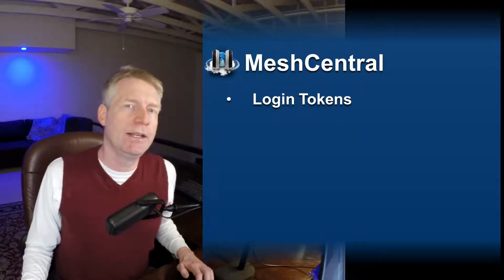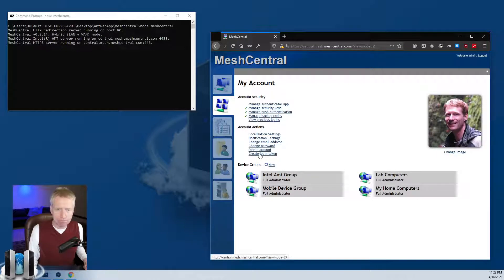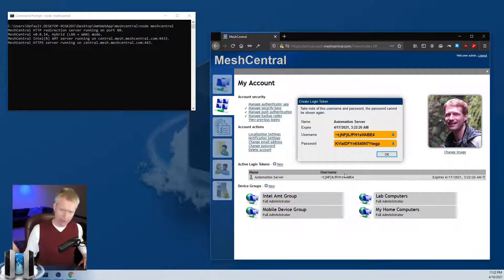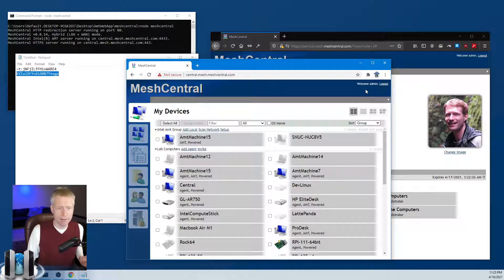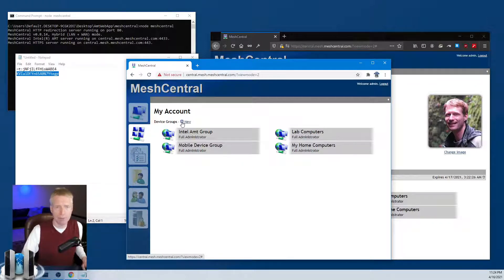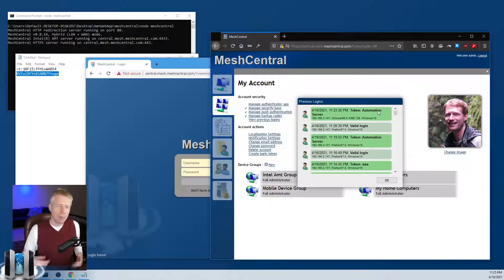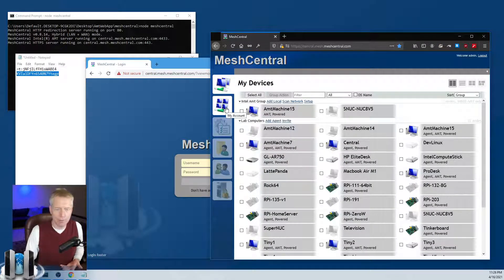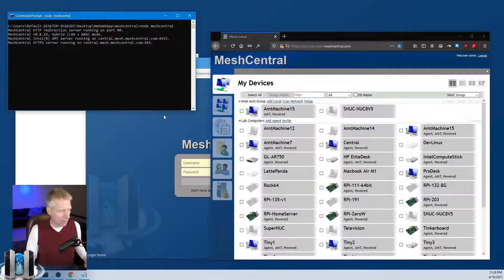MeshCentral - Login Tokens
Starting with MeshCentral v0.8.14, users can create login tokens that can be used as alternative credentials for logging into their accounts. This is useful to tools and automation scripts that need account credentials, but can be revoked at any time.

0:00 - Introduction
0:17 - Use for separate credentials
0:41 - Creating a login token
1:13 - Security of the token
1:52 - Copy the token username and password
2:08 - Login demonstration
2:32 - No two factor authentication
2:42 - Account settings can't be changed
3:18 - Revoking a login token
3:47 - View previous logins
4:19 - Single sign-on portals
4:55 - Demonstration of meshctrl.js
5:40 - Conclusion